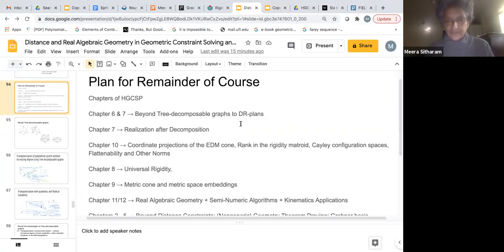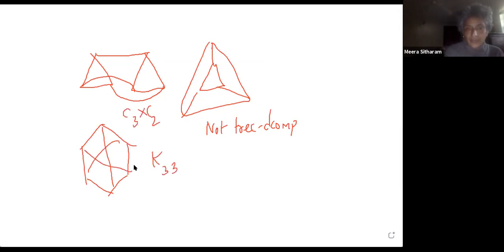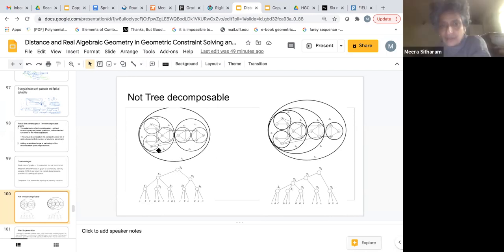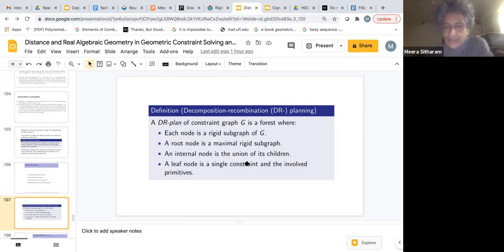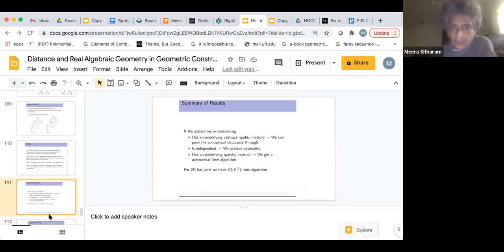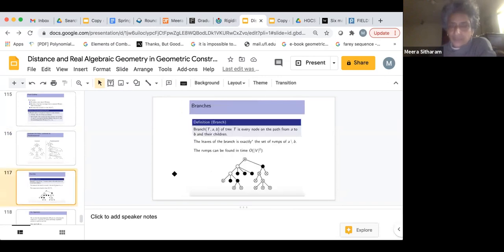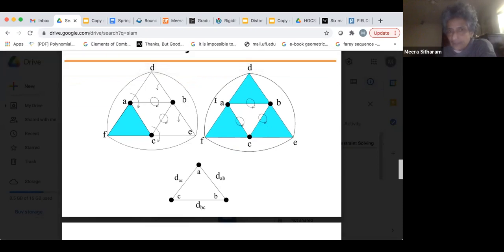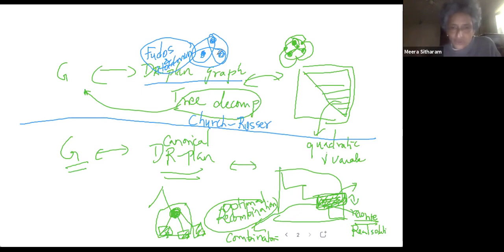Lecture 7 - Graduate Course on Real algebraic & Distance geometry in Discrete Structures and Kinemat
Meera Sitharam - University of Florida